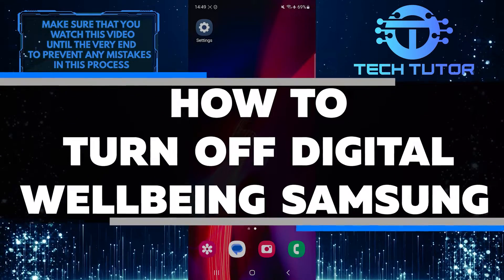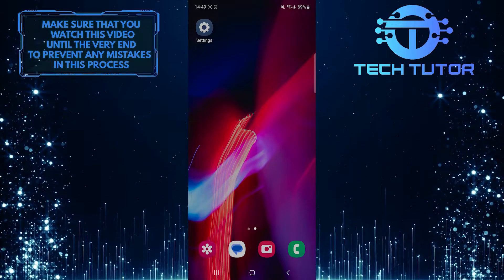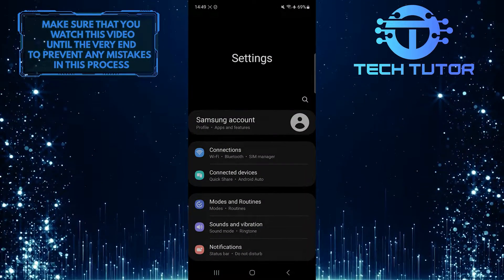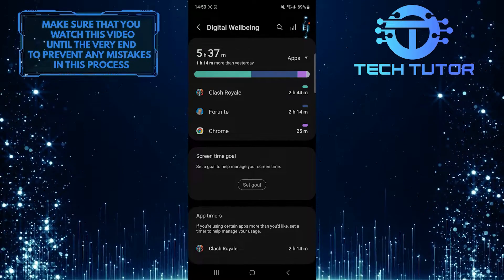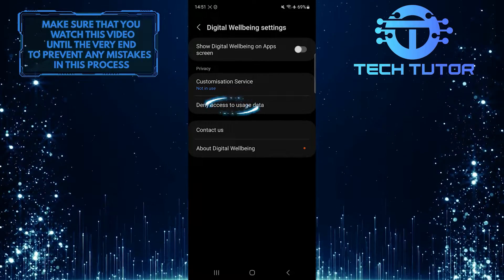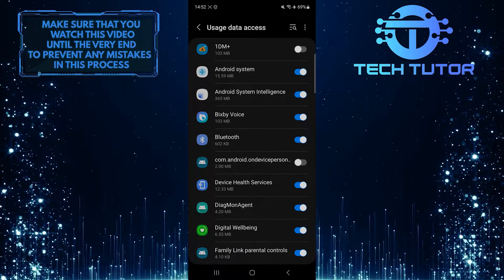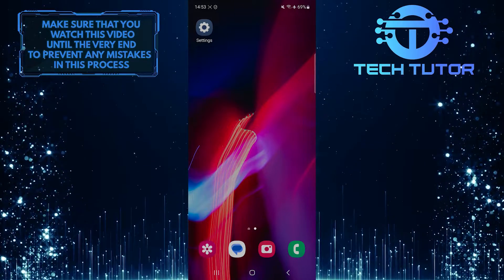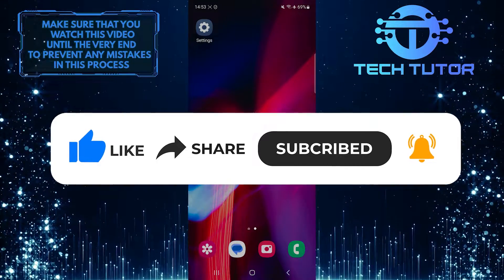How To Turn Off Digital Wellbeing Samsung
In this short tutorial, you will learn how to easily turn off the digital wellbeing feature on your Samsung device. Digital wellbeing is a helpful feature that helps you monitor your screen time and manage app usage. However, if you find that it's becoming more of a distraction or hindrance than a useful tool, don't worry! Disabling it is quick and simple.